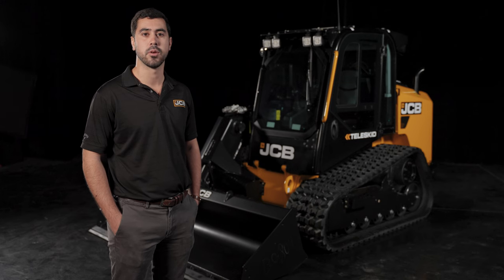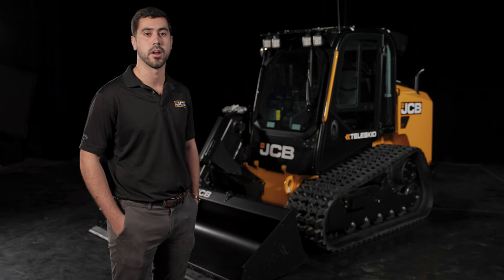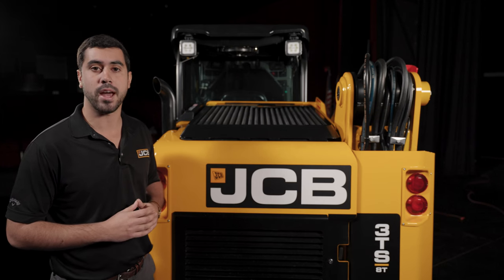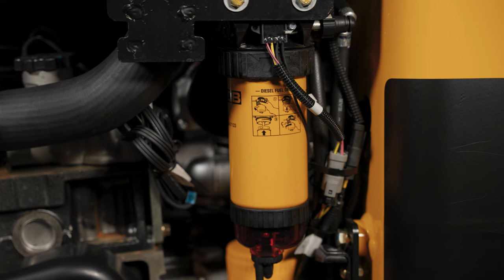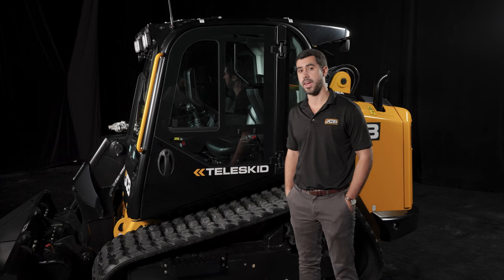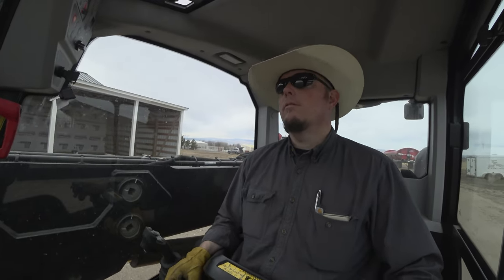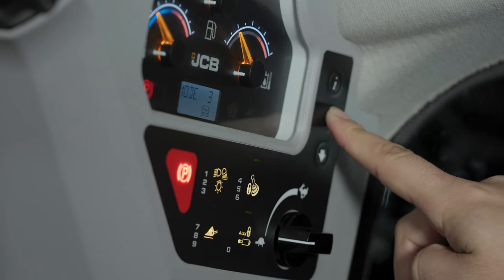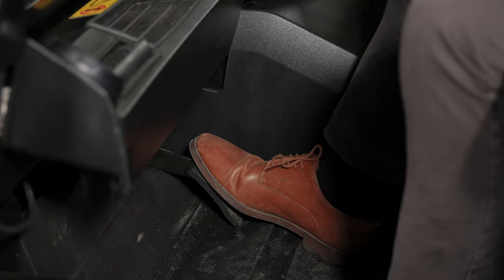JCB 3TS-8T Walkaround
Product Specialist Cam Merritt gives you an overview of the industry exclusive JCB 3TS-8T!